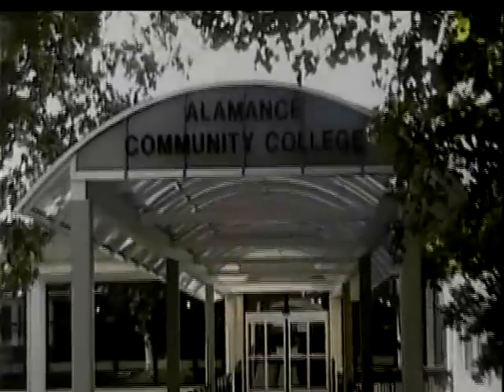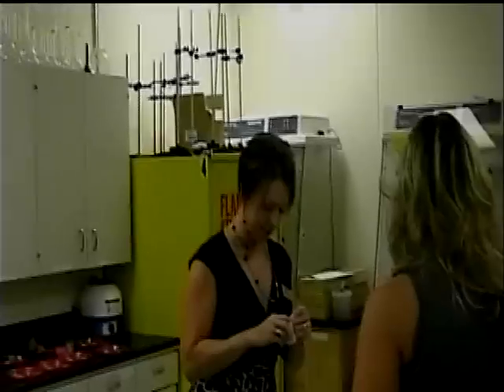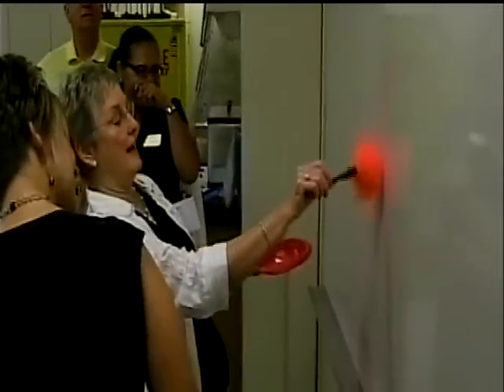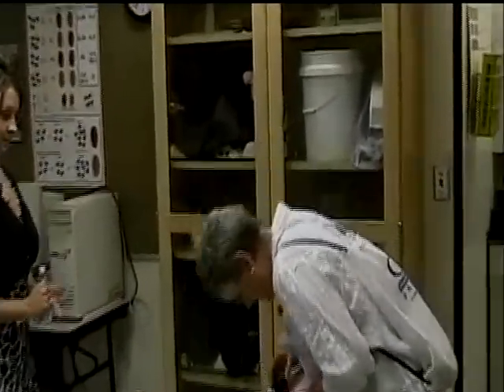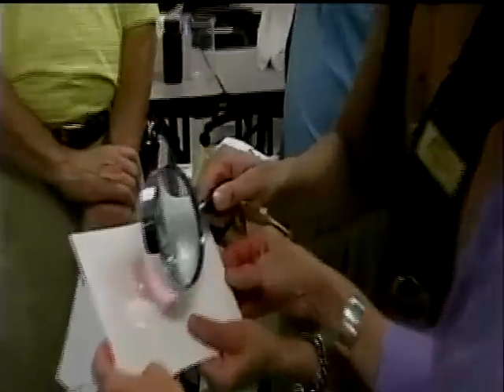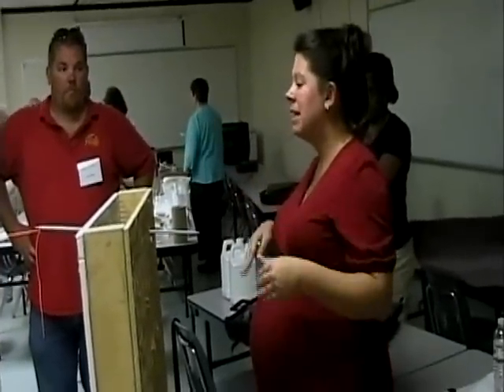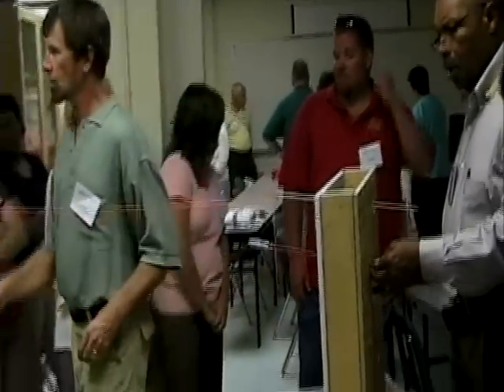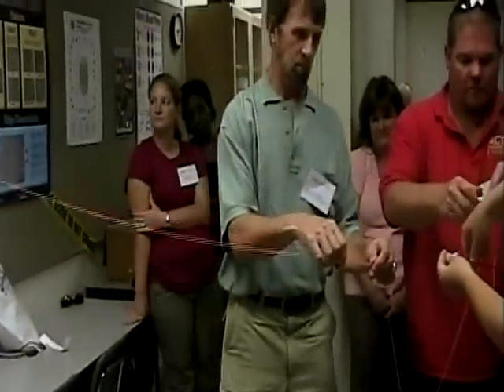CSI Alamance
The Foundation's champion donors get a first-hand look at forensic and criminal science during a class at ACC.